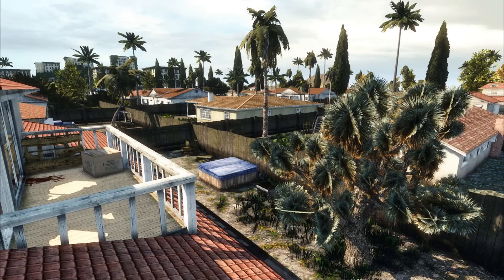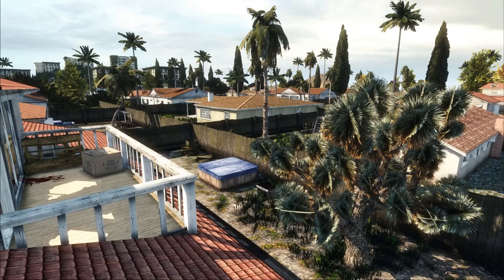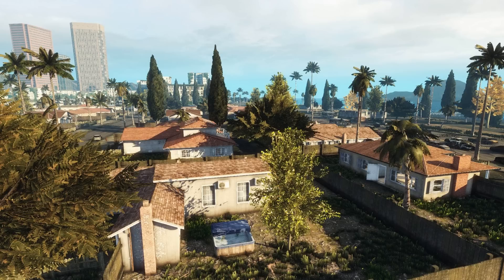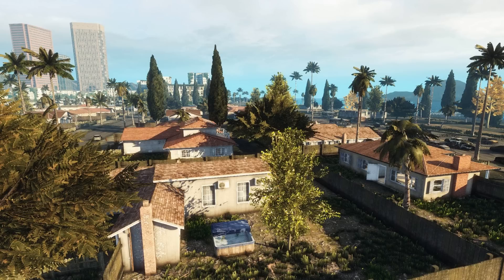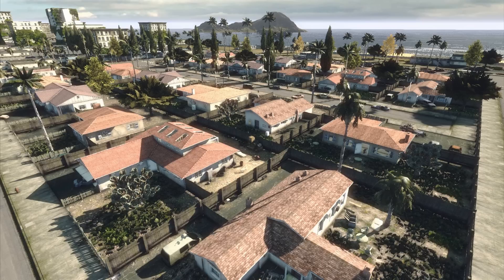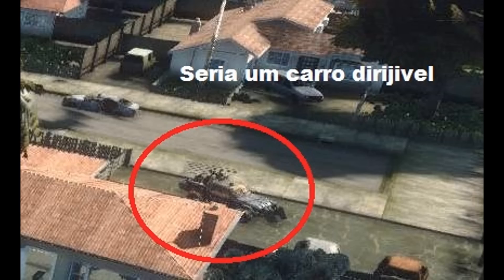Warz (Infestation) New Map California Pictures!!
Last one i uploaded had audio missing for some reason, so i re uploaded it(: